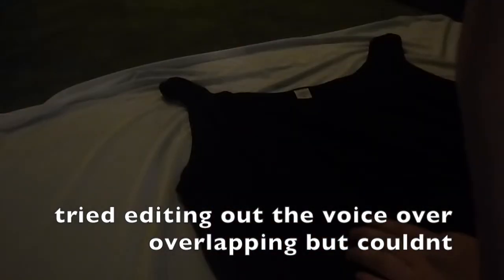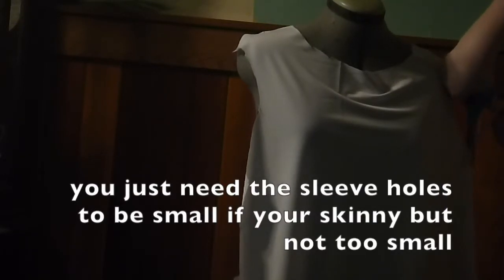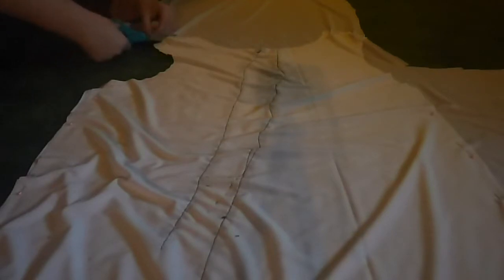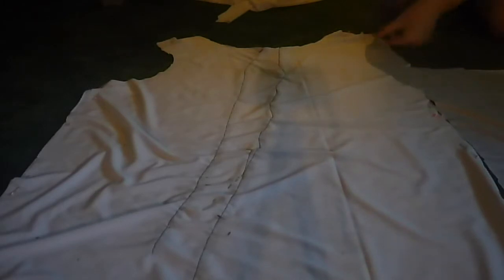How to make costumes WITHOUT patterns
this was made about a month ago but decided to finally upload it so i can help my friend with making costumes